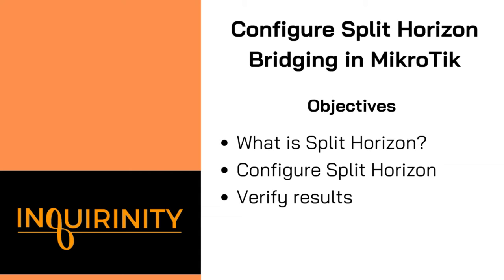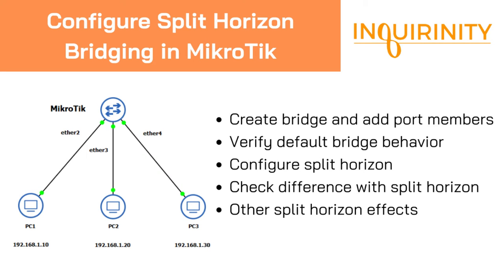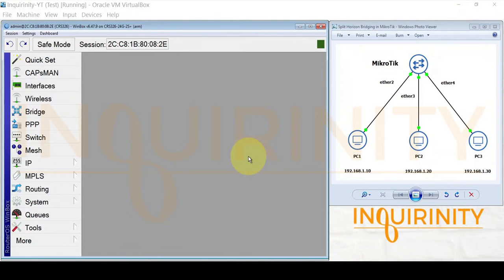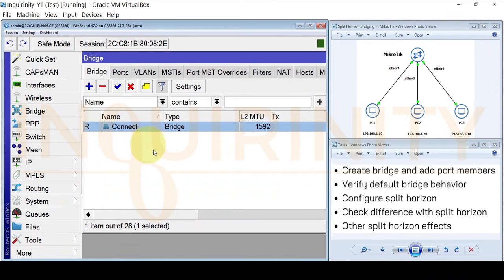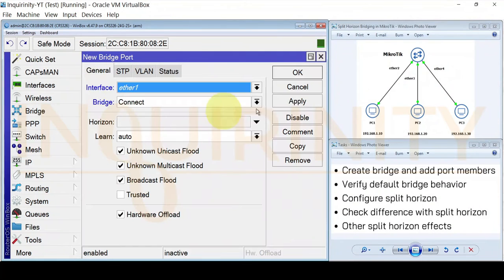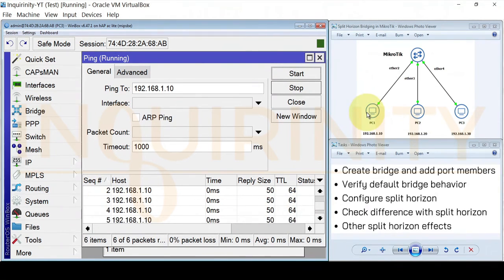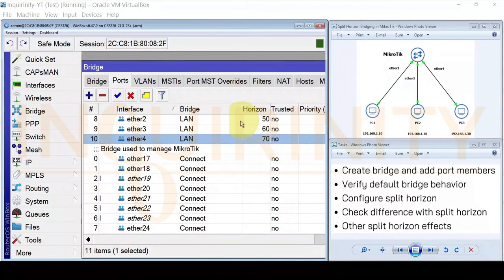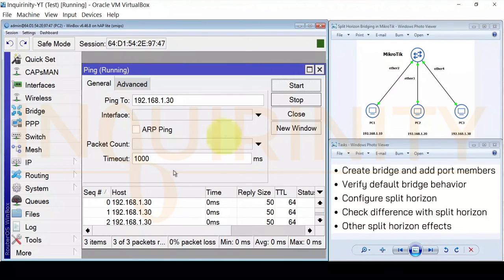Configure Split Horizon Bridging in MikroTik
Credits:
Thumbnail: Canva

This tutorial covers the following:
1. What is Split Horizon bridging?
2. How to configure Split Horizon in MikroTik?
3. Scenario if horizon value is the same or different.
4. What are the other effects when split horizon is used?
More videos on other implementation examples with split horizon.